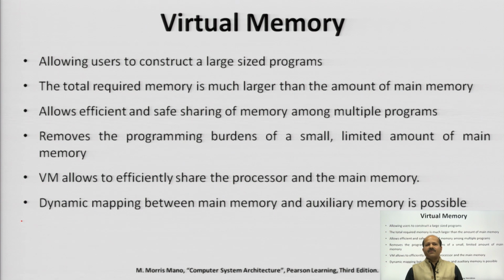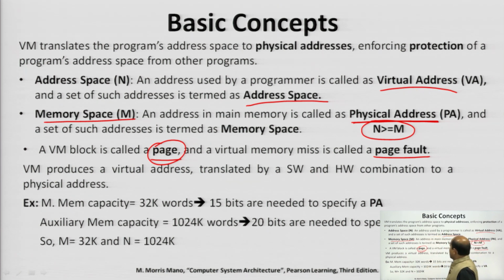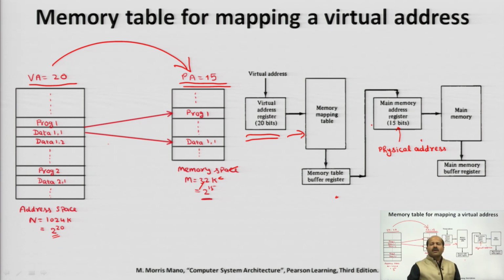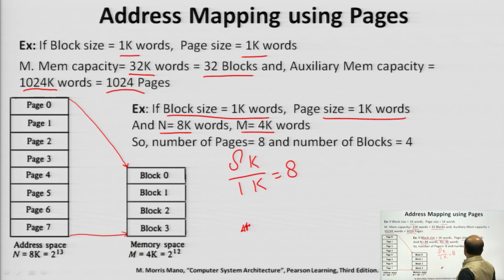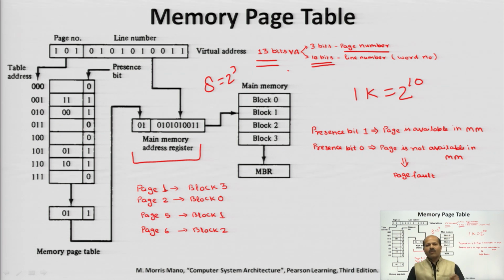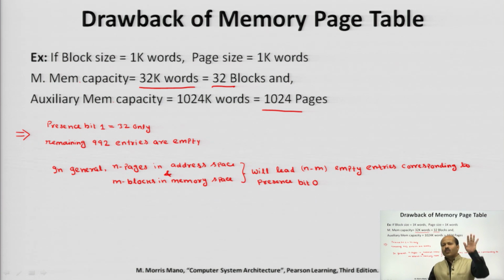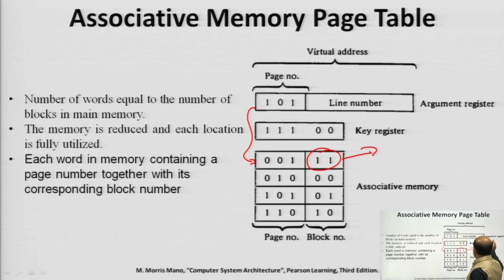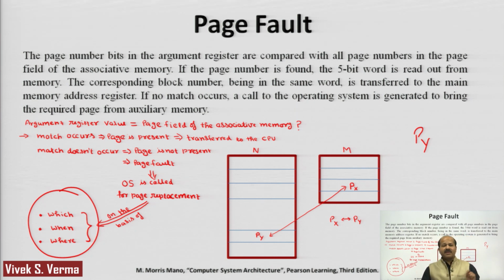Computer Organization and Architecture| Virtual Memory Concept and its Implementation